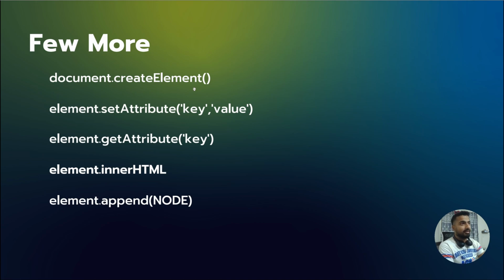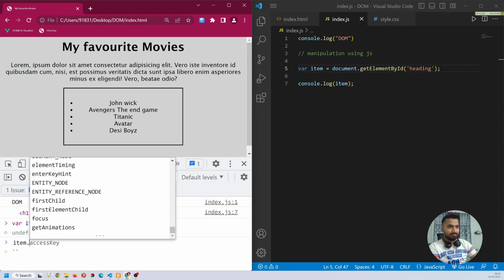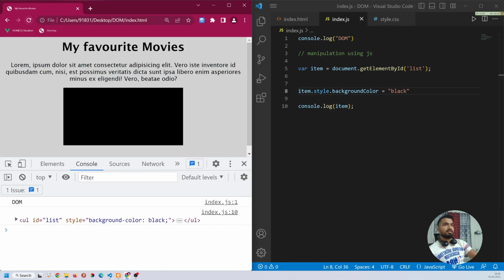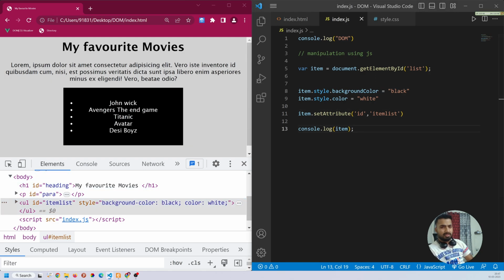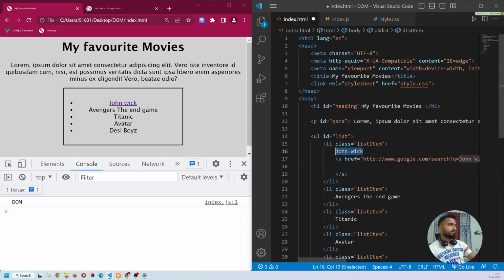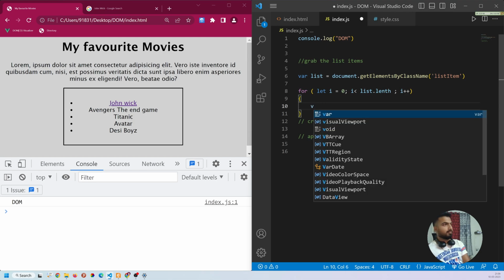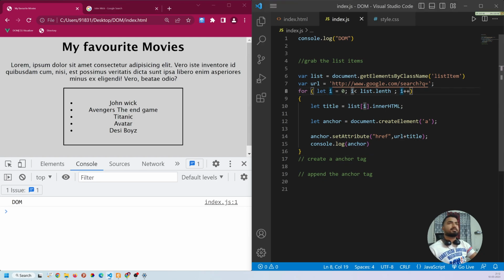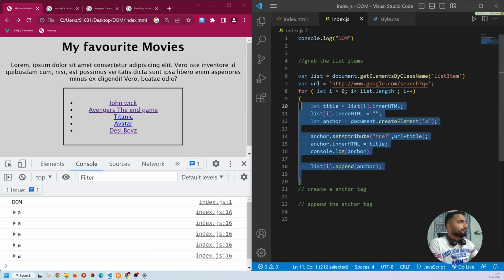DOM - Document Object Model and Manipulation using JS | Part 2 | JavaScript Beginner Tutorial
Hi all , Welcome to a new video series about DOM - Document Object Model and Manipulation using JS.

In this beginner-friendly tutorial, you'll learn all about the Document Object Model (DOM) and how to manipulate it using JavaScript. The DOM is an essential part of web development, allowing you to dynamically change and update the content and structure of your web pages.

In this video, we'll start by introducing you to the basics of the DOM and its structure. We'll then dive into some practical examples of how to manipulate the DOM using JavaScript. You'll learn how to select HTML elements using different DOM selectors and how to modify their content, attributes, and styles.

We'll also cover how to create new HTML elements dynamically, how to handle user events, and how to traverse and manipulate the DOM tree. By the end of this tutorial, you'll have a solid understanding of the DOM and how to use JavaScript to interact with it effectively with an example functionality to check our learning.

-JD